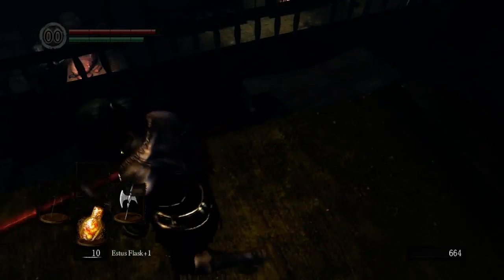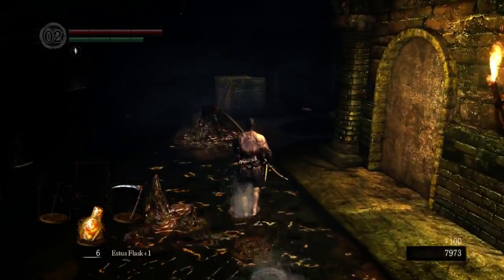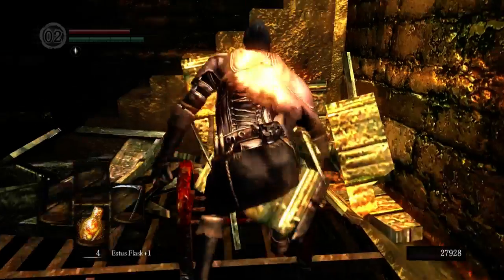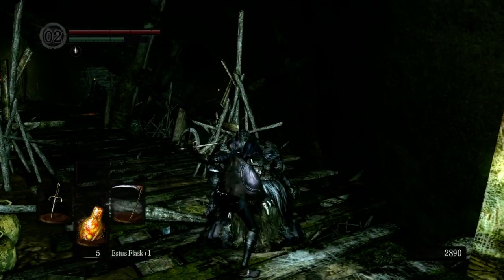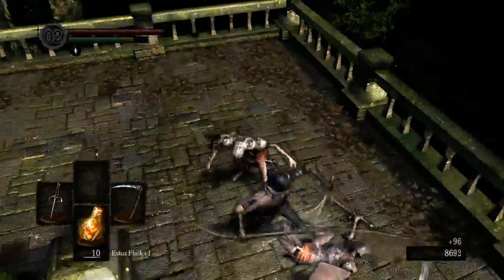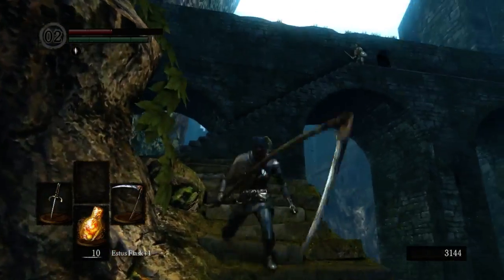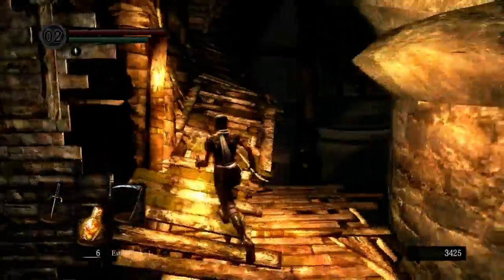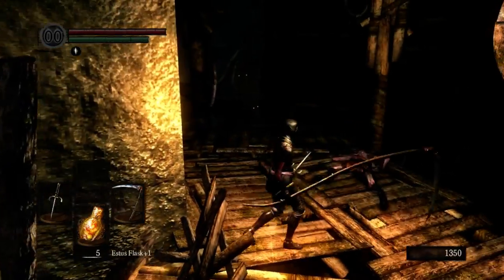Red Faction: Guerrilla broke, so random games. - Twitch broadcast! - 4/5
My first playthrough of Red Faction: Guerilla is put on hold indefinitely because apparently the game has graphic issues where apparently models disappear entirely or the sun shines through the floor and mountains, so not gonna play that! Anyway, random games and then somehow settled on Dark Souls again.